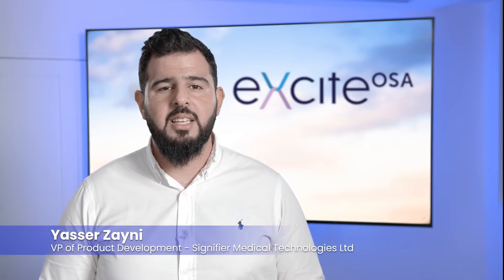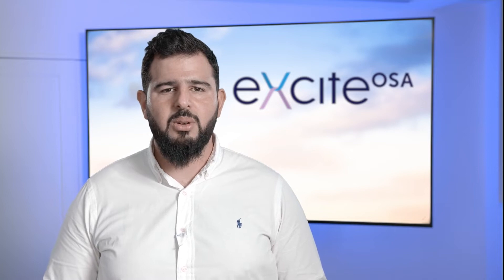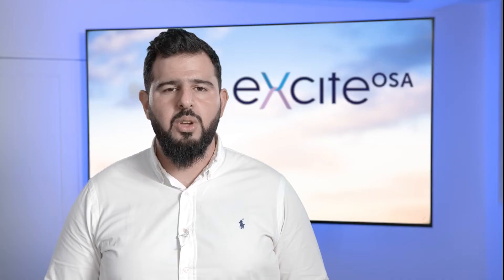How to place eXciteOSA on your tongue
In this video, Signifier's VP of Product Development Yasser Zayni explains how to place eXciteOSA on your tongue.

How should the eXciteOSA mouthpiece fit in my mouth?
Two tabs of the mouthpiece should sit comfortably above and below the tongue. The
mouthpiece is designed such that when you gently close your mouth, it will naturally sit
around your tongue and won’t move during your therapy session. Please do not bite down
on the mouthpiece as this may cause damage to the device.

eXciteOSA® is the world’s first daytime therapy proven to strengthen weak tongue muscles to prevent mild sleep apnea and snoring in only 20 minutes a day.